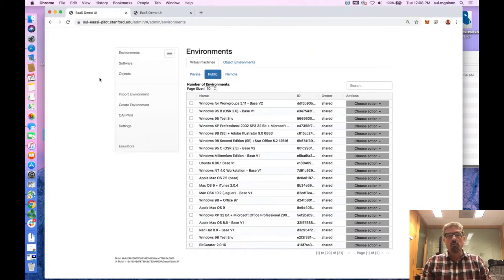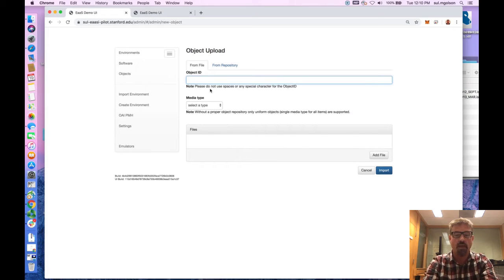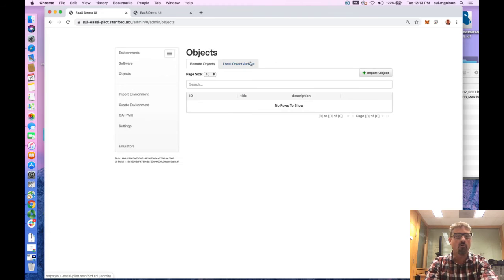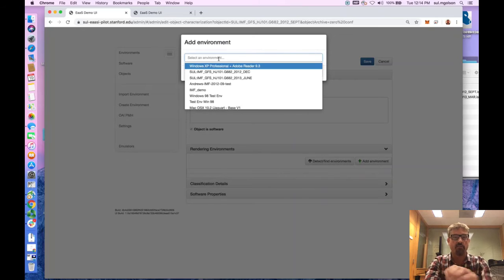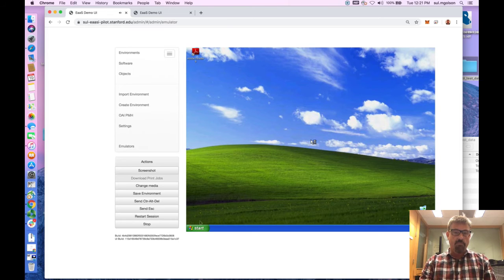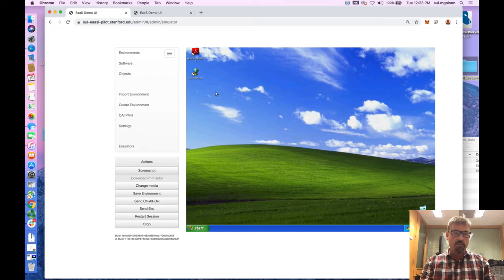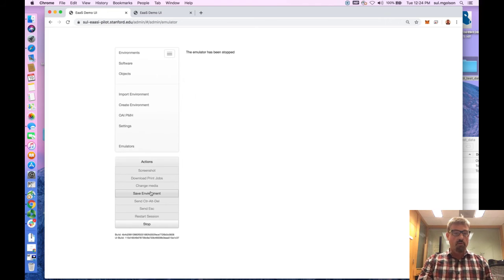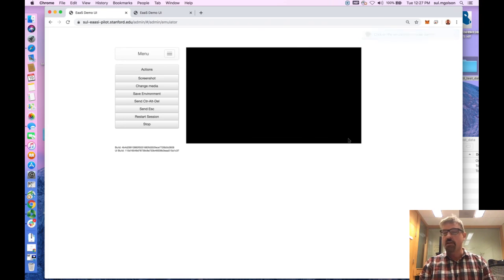Stanford Emulation IMF Demo 2019 11 19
This video demonstrates installing a CD-ROM application in Stanford's Emulation-as-a-Service node.